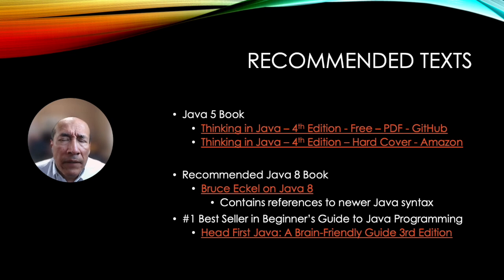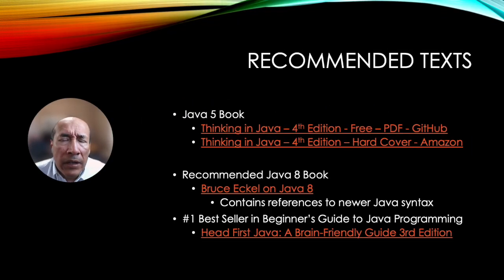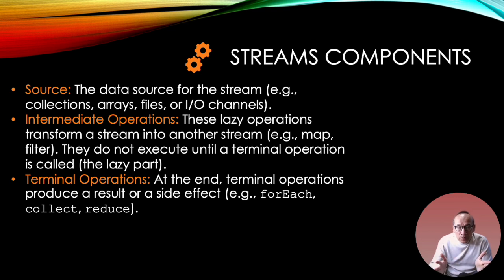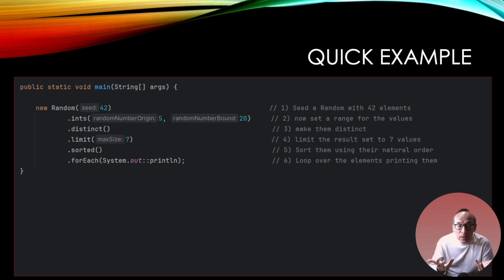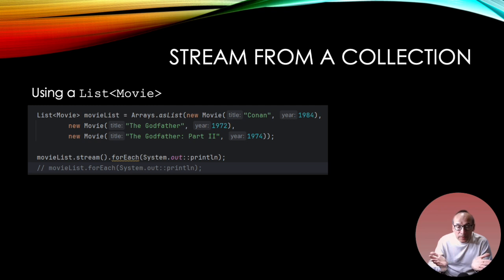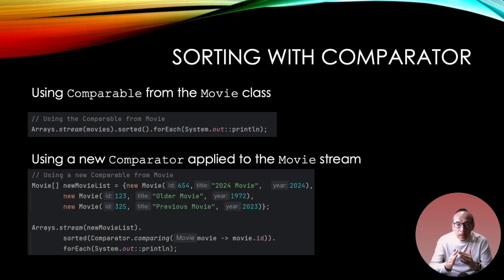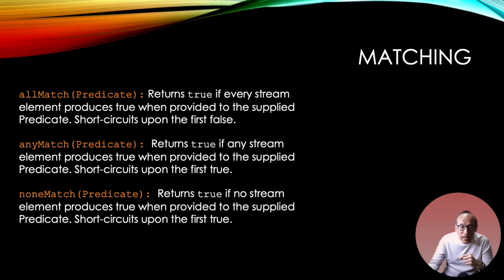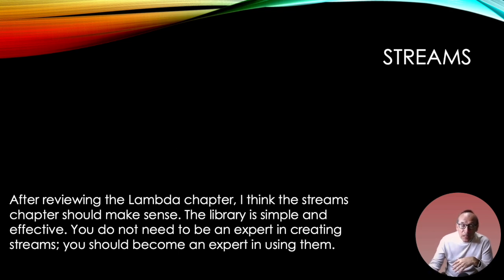Learn Programming in Java - Streams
Streams: (Java 8 above) A powerful abstraction found in the java.util.stream package. Streams provide a functional programming approach for processing collections of data in a concise and declarative way.

Key Characteristics:
* Declarative: Focuses on what to do rather than how to do it.
* Lazy Evaluation: Operations are not executed until a terminal operation is invoked.
* Pipeline Model: Stream operations can be chained together to form a processing pipeline. (Choo-Choo)
* Parallelism: Streams support parallel processing for improved performance.